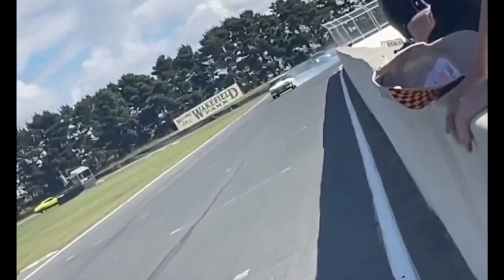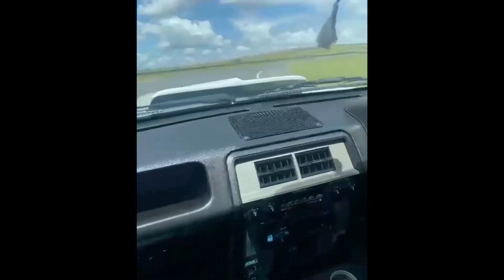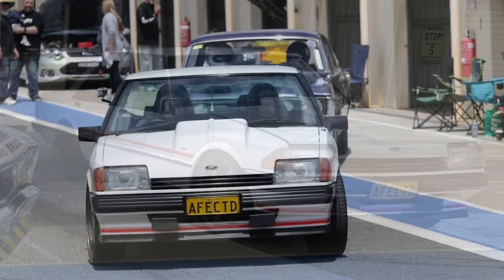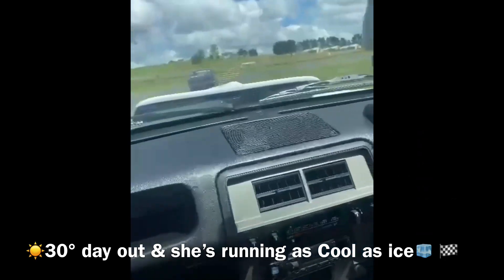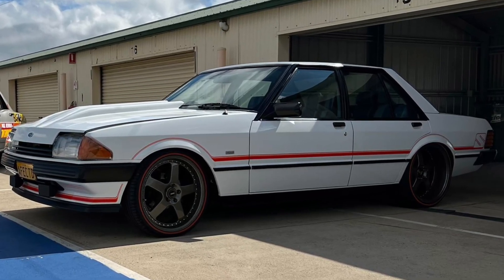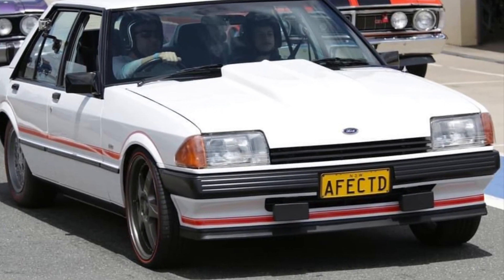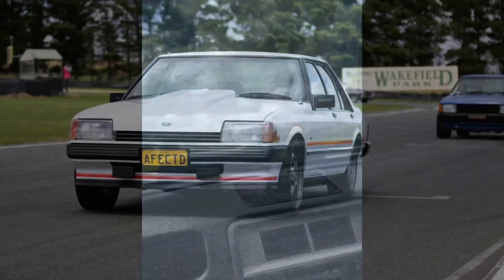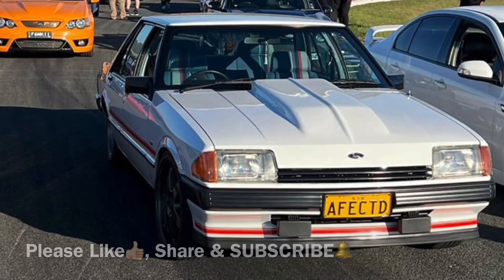650+hp 408ci Cleveland on the Circuit Track, Falcon XE S-Pak 408 Clevo🏁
for those who remembered the Dyno Vids on Para’s badass 408 Cleveland. well it’s back & this time it’s tearing up the tarmac & having some fun.
Who said you can’t have Street, Strip n Track?🏁